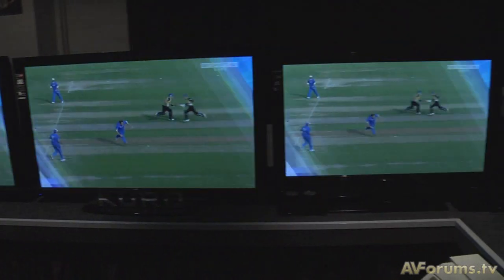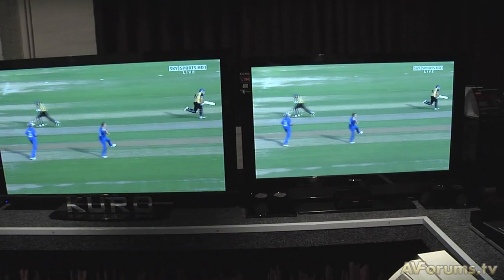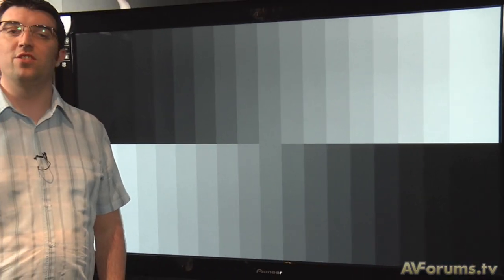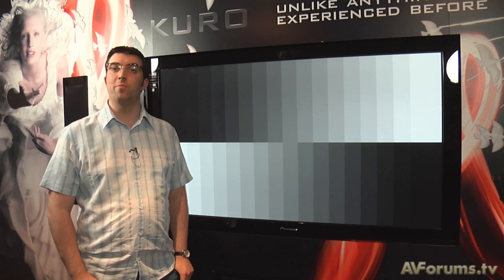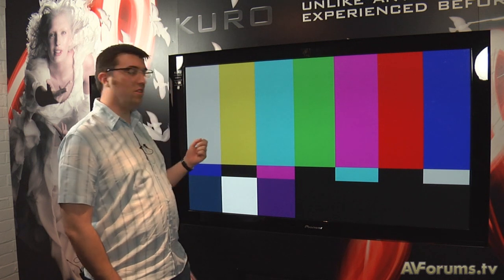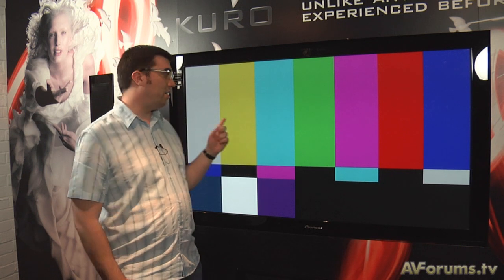Tutorial - What makes a great picture?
Neil Davidson from Genesis Technologies explains what makes a great TV picture